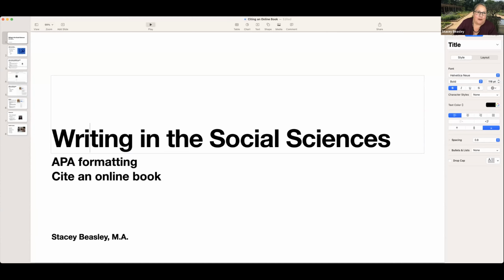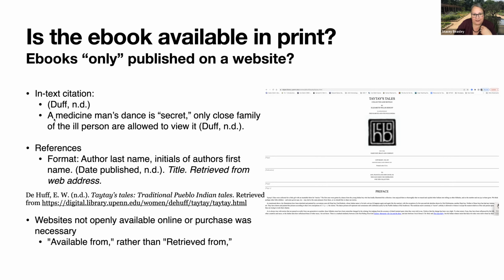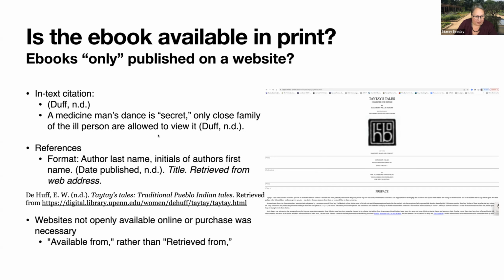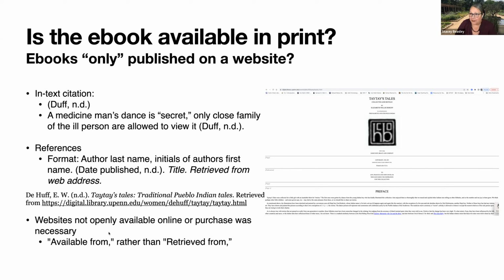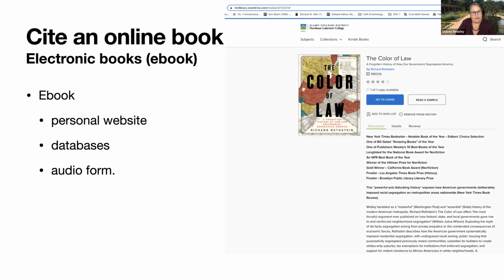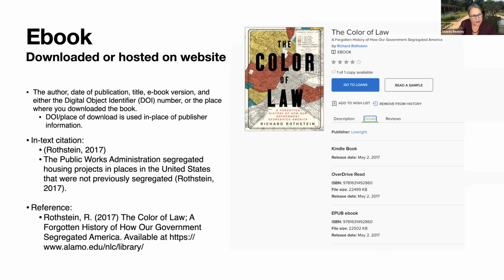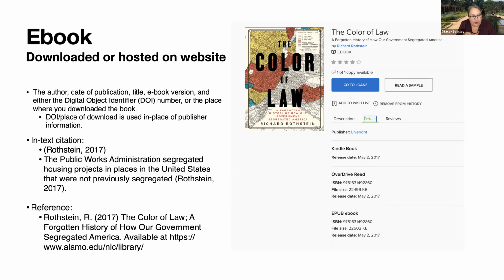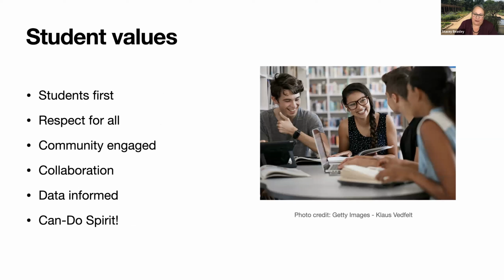APA formatting cite Online book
APA Formatting cite an online book; ebook, in-text, reference